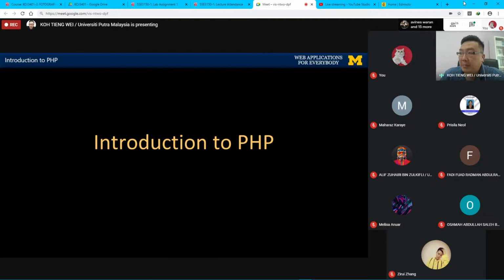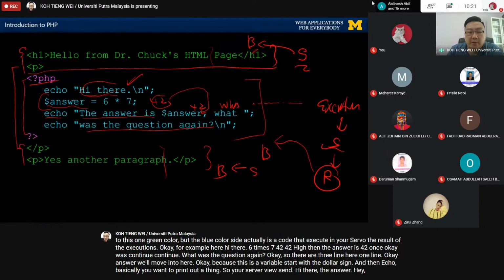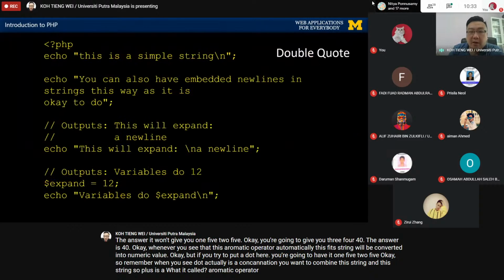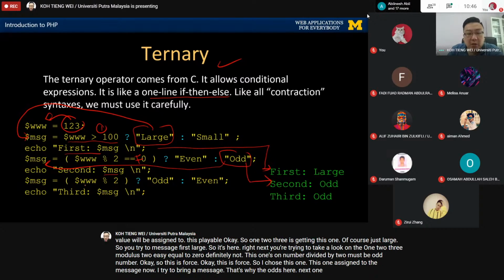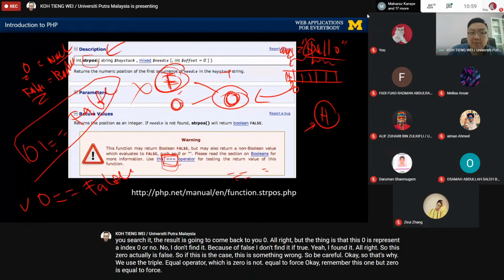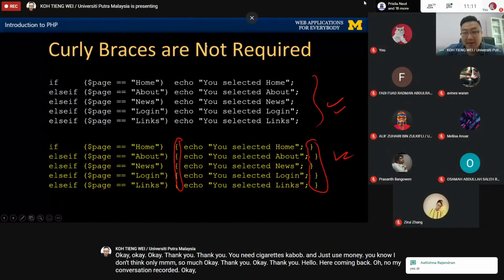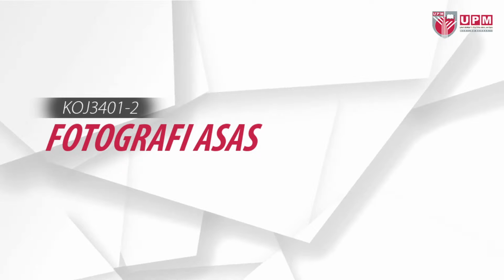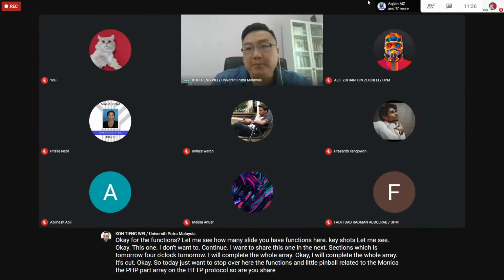SSE3150-1: PEMBANGUNAN APLIKASI WEB (WEB APPLICATION DEVELOPMENT) | WEEK 3 CLASS 1